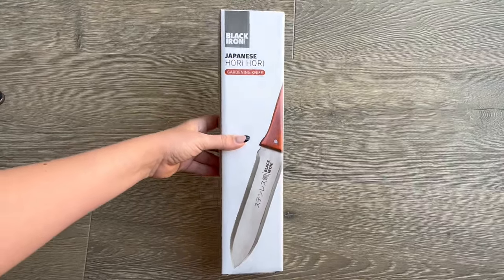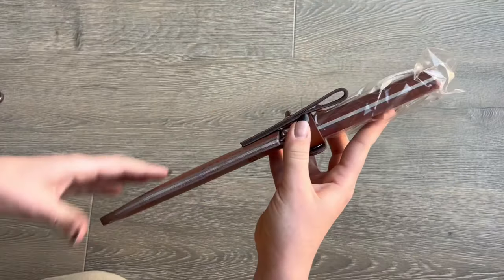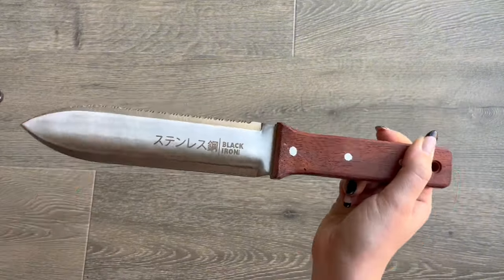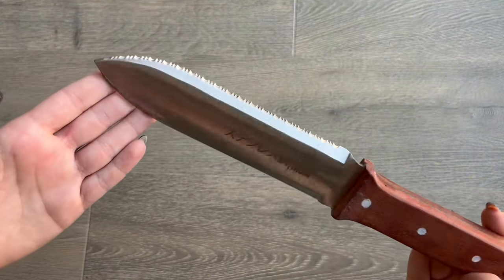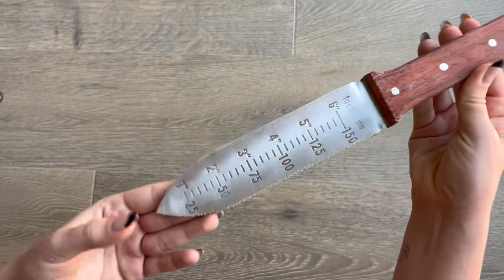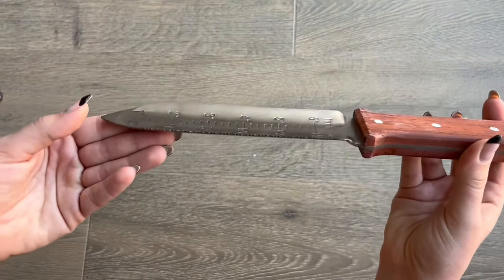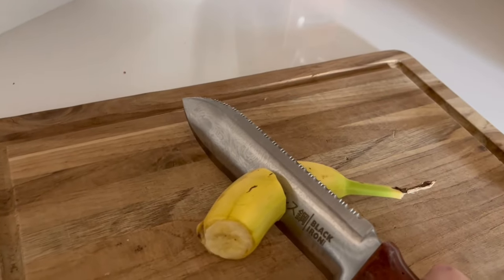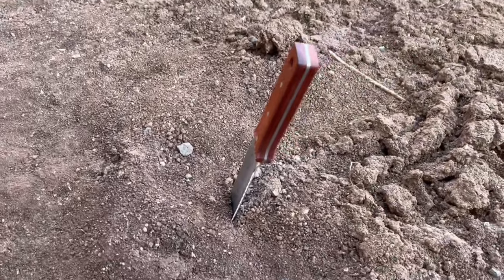Key Features + Demo of the Black Iron Gardening Knife